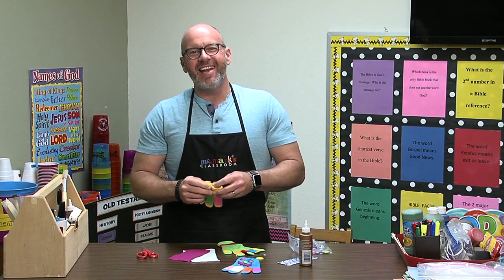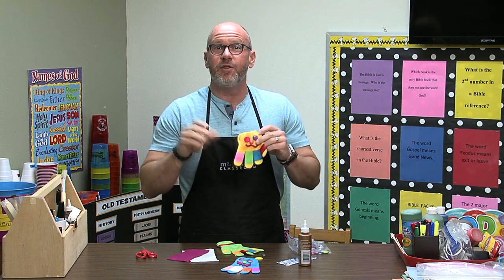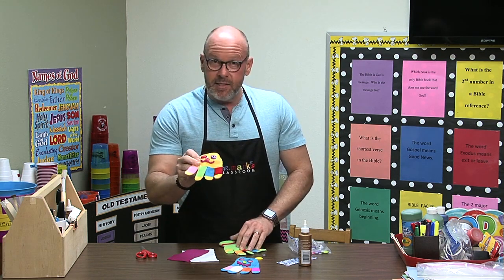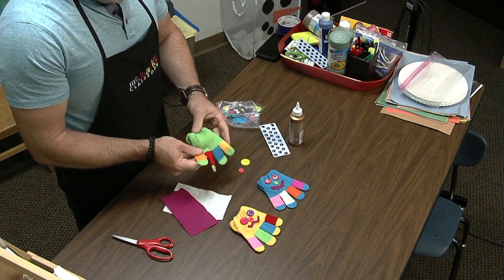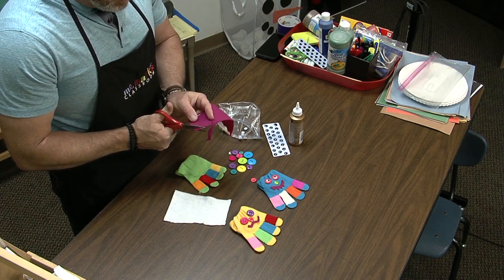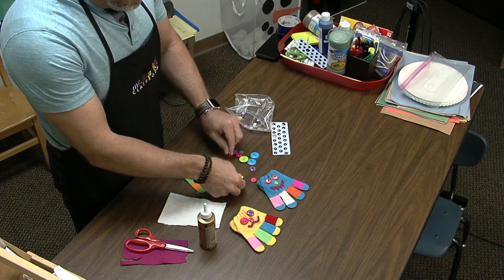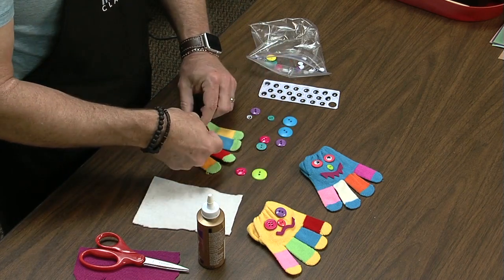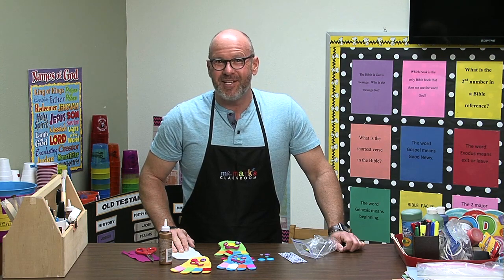Mitten Monsters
This is a craft idea to help promote a winter hat and mitten drive. Everyone can donate gloves to a local shelter and the kids in class can make a Mitten Monster to take home as a reminder.